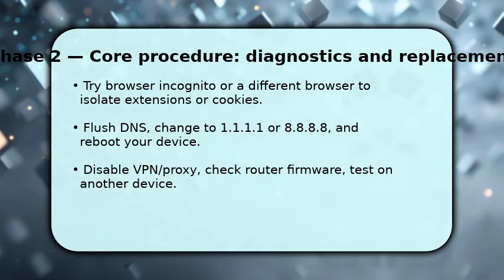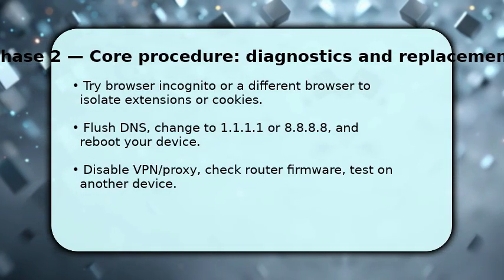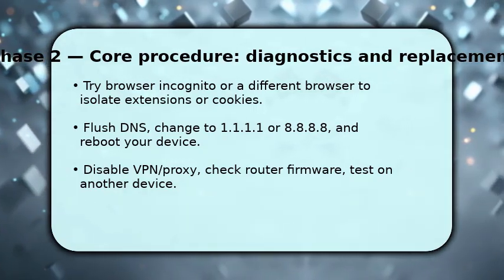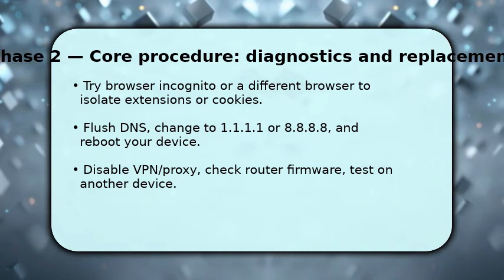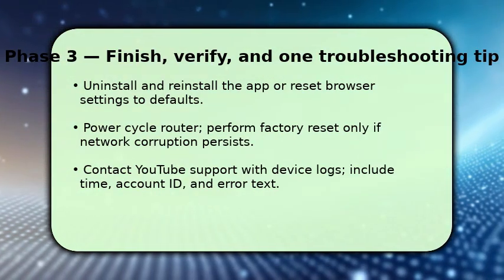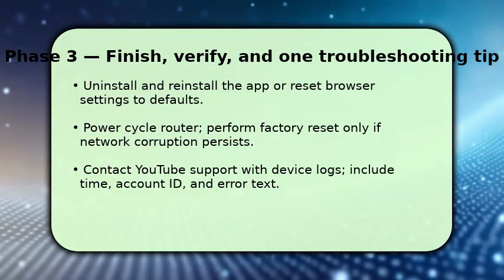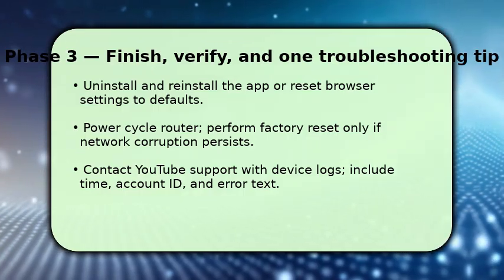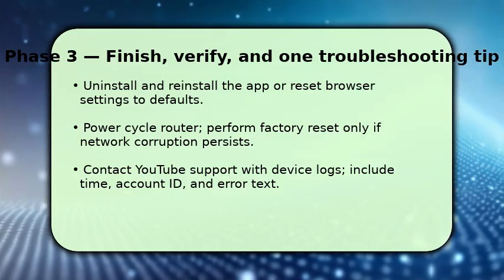How to Fix Youtube Error Occurred Please Try Again Later - Easy Guide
How to Fix Youtube Error Occurred Please Try Again Later - Easy Guide | 🔒 Surfshark VPN Deal — Stay private and secure. $1.99/mo + 3 Months Free ▸

Experience the relief of fixing common YouTube errors in this easy guide. Discover practical steps to troubleshoot issues like 'Error occurred, please try again later' and get back to enjoying your videos without delay.

YouTube error, troubleshooting video playback, fixing Youtube glitches, error message resolution, play button click issue, video loading failure on YouTube, please try again later fix, stream continuity problems, internet connection troubleshoot for videos, smooth streaming guide